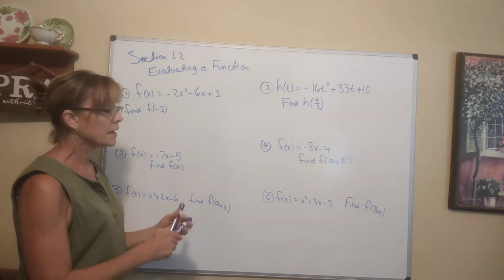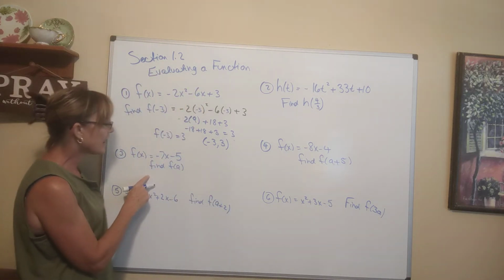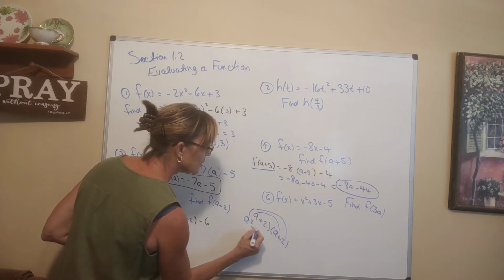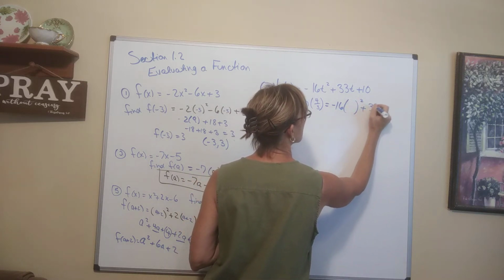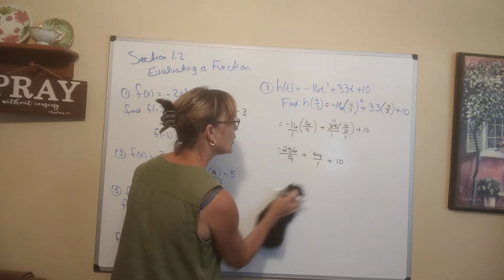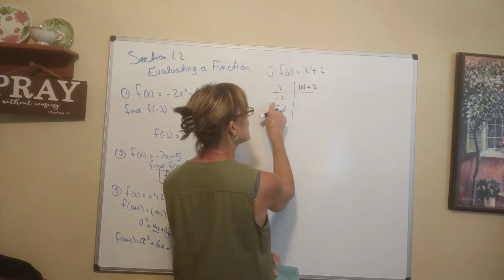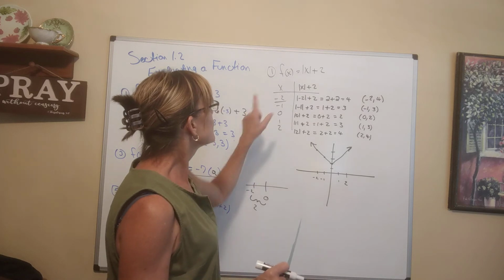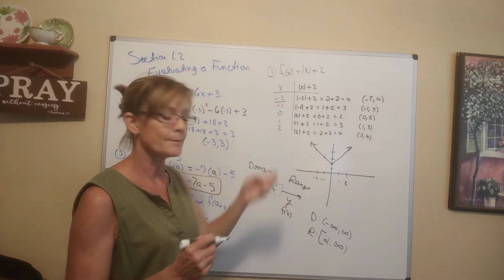Evaluating a function